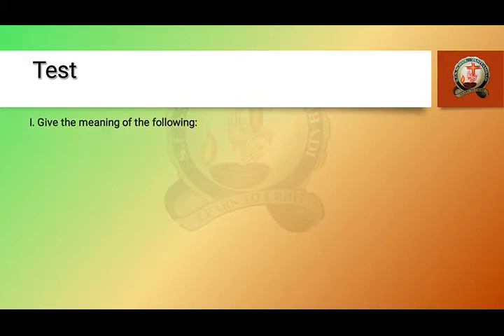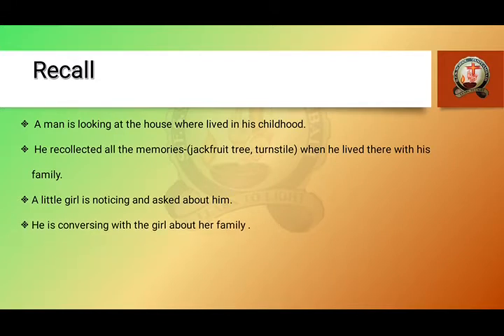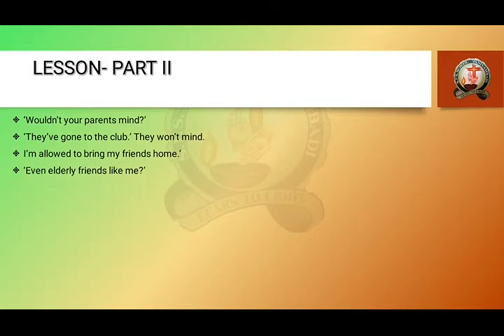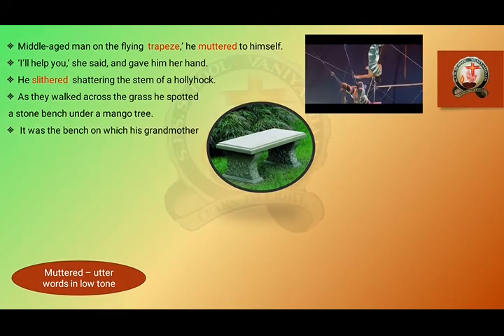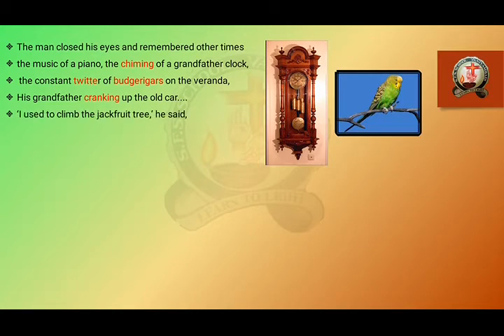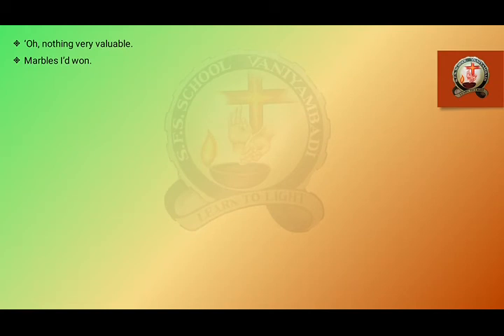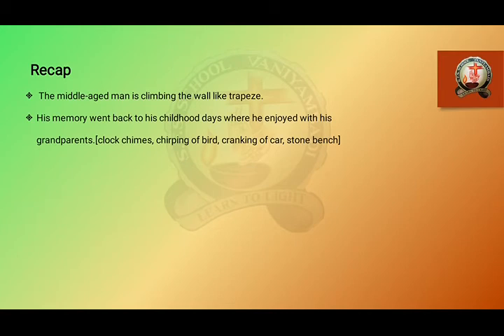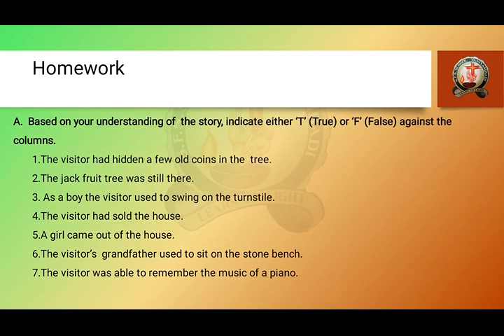IX STD - ENGLISH - UNIT 2 - PART 2